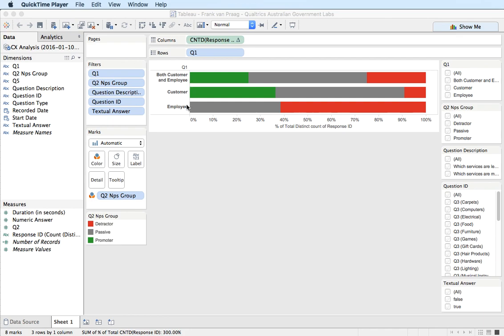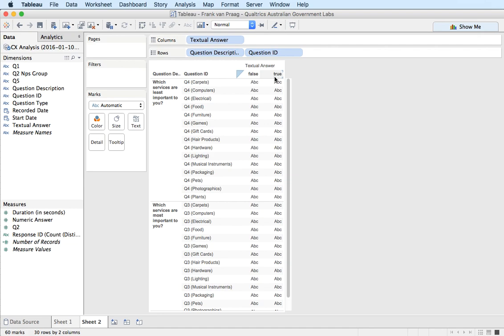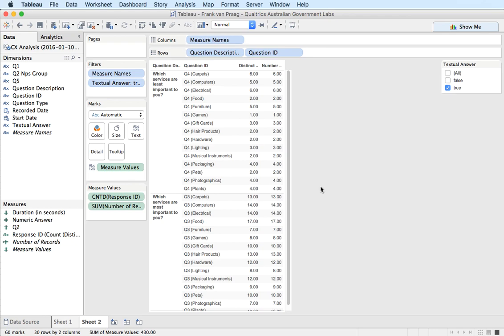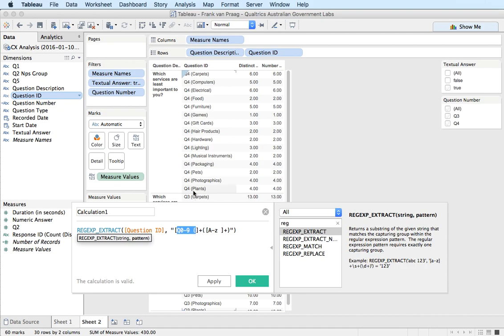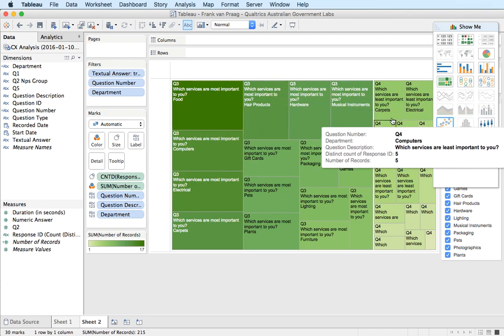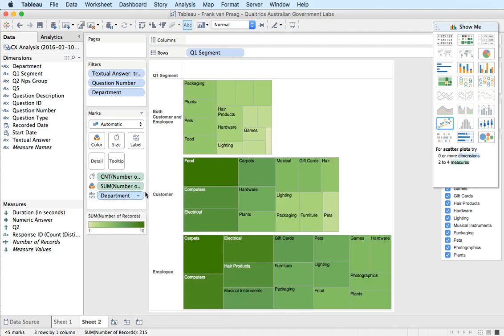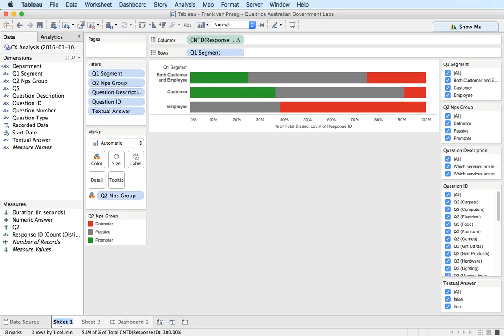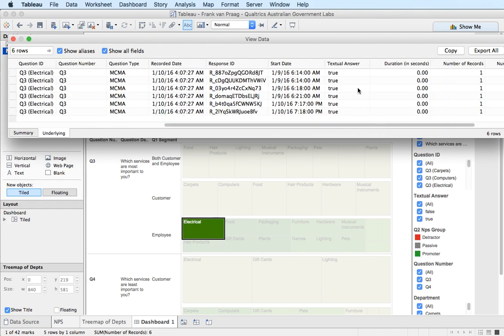Working with Qualtrics Survey Data in Tableau - Part 2 - Transposed Data with MCMA Questions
Quick demonstration of how to to use Multiple Choice Multiple Selection (MCMS) data from Qualtrics in Tableau using the Qualtrics Tableau Connector. Note that this is not available by default on standard Qualtrics Free (Trial) Accounts - you need to specifically request for Tableau  to be enabled.

See also Part 1 to understand how to link Tableau to Qualtrics Data via a Web Data Connector